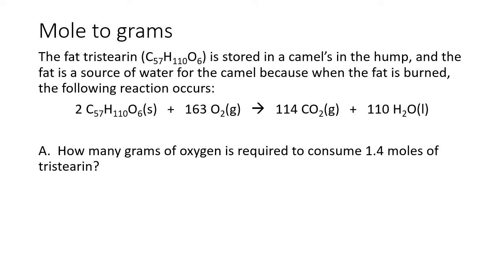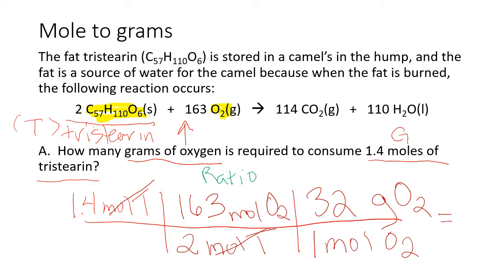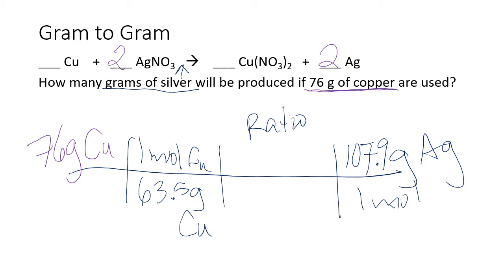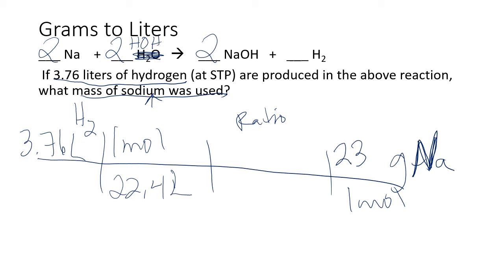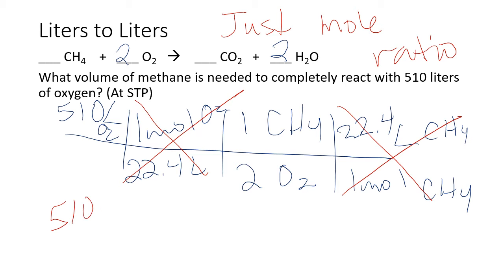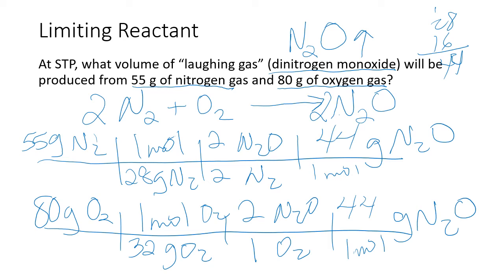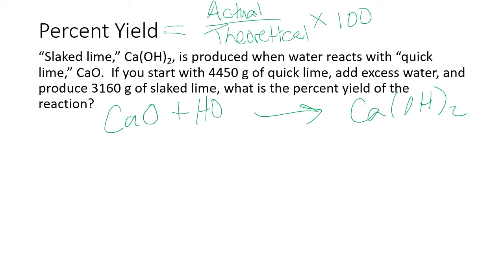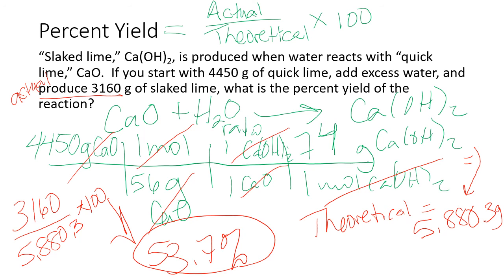DL Stoich Review